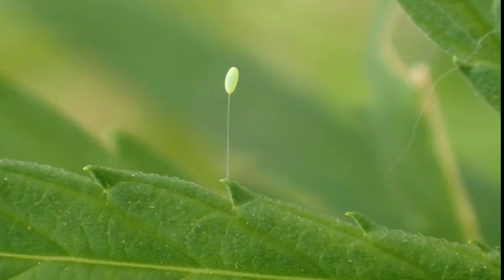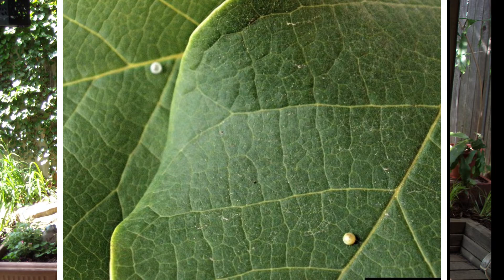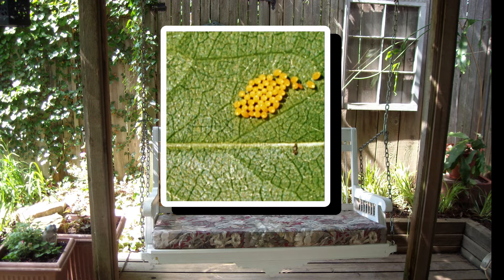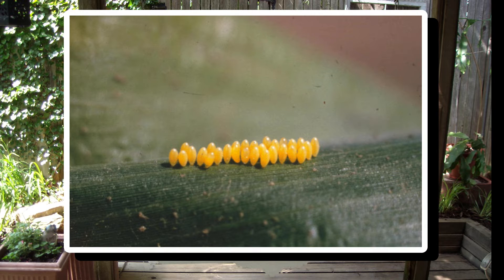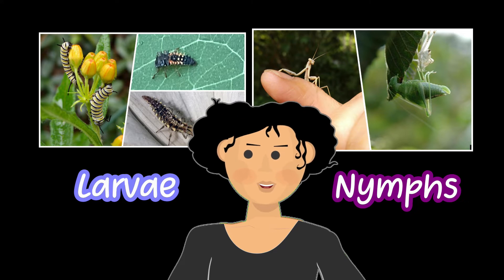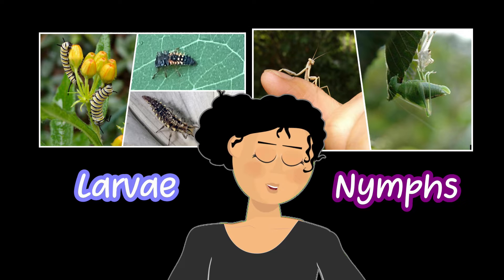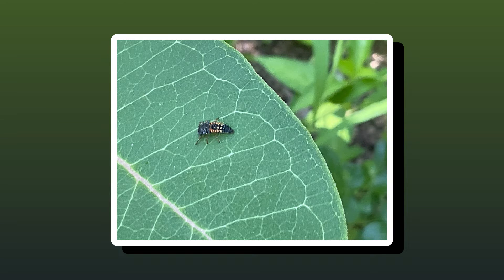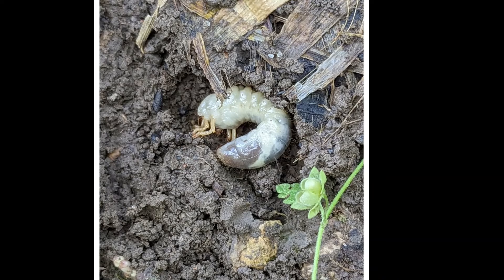Kids Ask Dr. Bug about Insect Life Cycles! 3 or 4 life stages! Learn all about it!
Kids ask Dr. Bug about the curious things in the Garden

Do you have a question for Dr. Bug?
Email your questions to ReallT@ missouri.edu

Photo Credits:
YouTube title:  Insect Life cycle ring - gettyimages credit: blueringmedia
Egg mass, image 1791058: greenstriped mapleworm by Lance S. Risley,
     William Paterson University, Bugwood.org
Lacewing, image 556134 and 1475064: common green lacewing by Whitney Cranshaw,
     Colorado State University, Bugwood.org
Egg mass, image 1475026, 2-spotted lady beetle / Colorado potato beetle by Whitney Cranshaw,
Egg mass, image 5361226: R.L. Croissant, Bugwood.org
Cicada twig damage: gettyimages credit: Backyard Production
Honeybee egg image number 5429662: by Jessica Louque, Organization,
     Smithers Viscient, Bugwood.org
Parasitic wasp, image number 1739038: by Debbie Waters, University of Georgia, Bugwood.org
Katydid shed 5429870: by Brian Kunkel, University of Delaware, Bugwood.org
Hornworm 5521654: by Joseph Burger, Bugwood.org
Katydid adult image number 9009001: by Jeanine Soter, Bugwood.org

All other photos courtesy, Marcia Schulz, Tuesday Tip Team, MU Extension Master Gardeners of Greater Kansas City

Garden Questions?

Credits:
Dr. Tamra Reall, Field Specialist in Horticulture, University of Missouri Extension
KC Gardener, various
Based on the Kids Ask Dr. Bug series by Tamra Reall. Adapted by Marcia Schulz
Produced by  - Marcia Schulz
Video Edit - Marcia Schulz, Cyberlink, Power Director
On-screen  -  Dr. Bug, Animation Guides, Adobe Character Animator
Close Captioning - Tuesday Tip Team, Carol Knudson and Lorna Earnest.